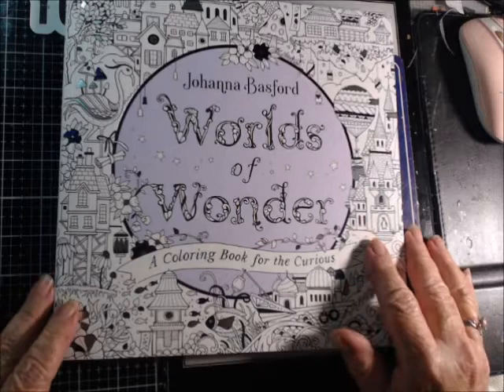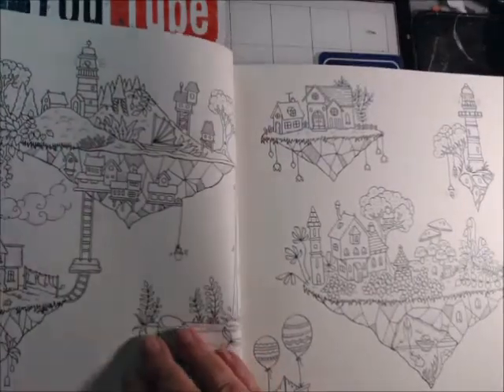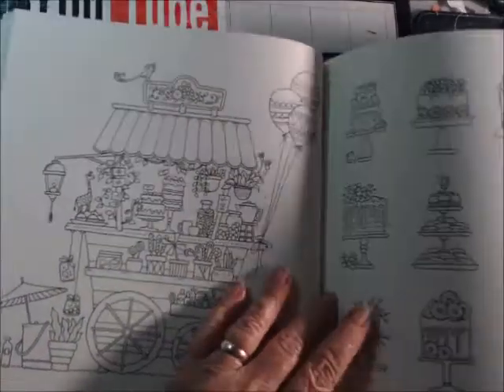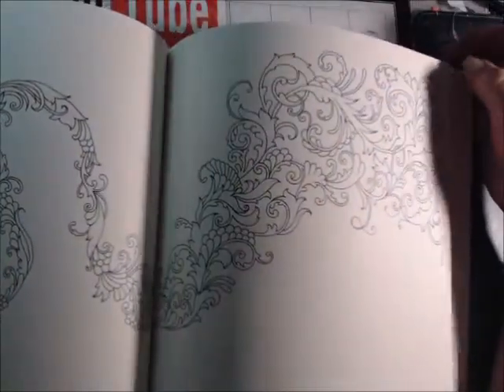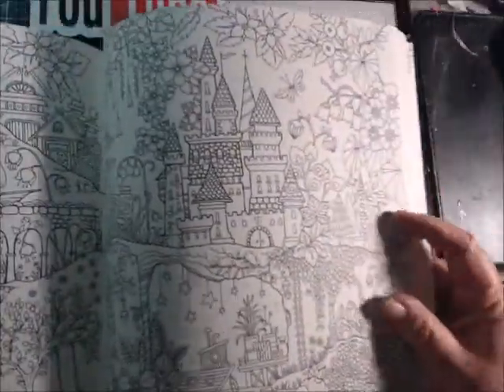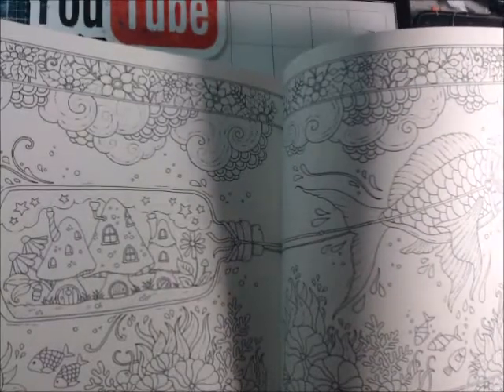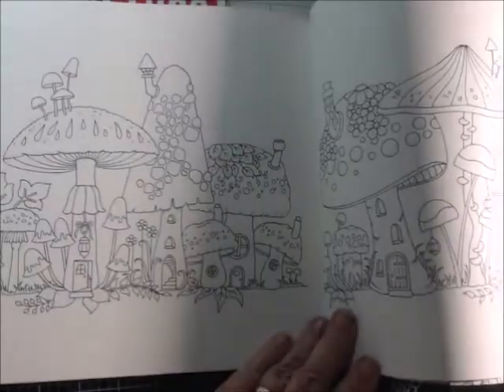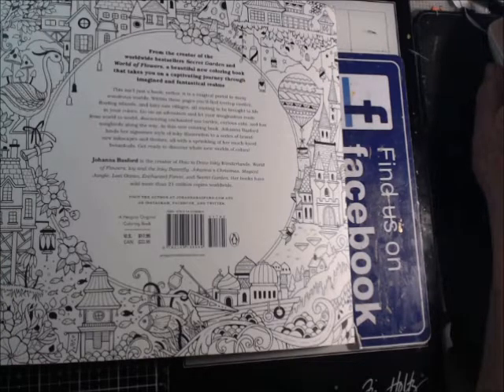Johanna Basford Worlds of Wonder book released in US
Yes I realize it was released before you see this video however my videos are scheduled for later to play so you will be seeing this the end of April

Welcome to Kathie's World.  From time to time I will share products I have found that may be of interest to others but mostly I will be making videos of crafting ideas that can be made beautiful on a limited budget.

and

I love twitter hope to interact with you there as well.